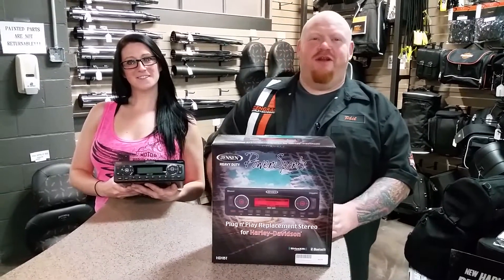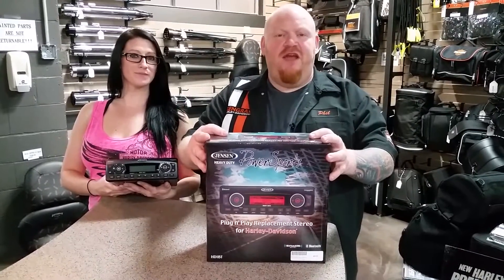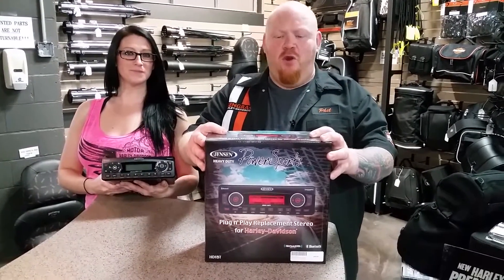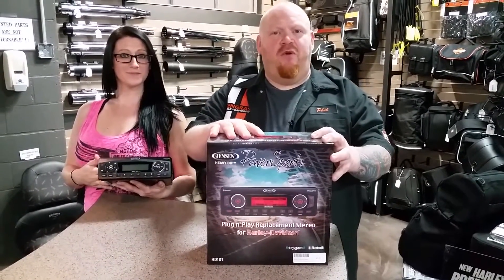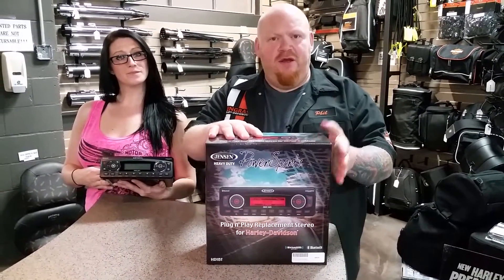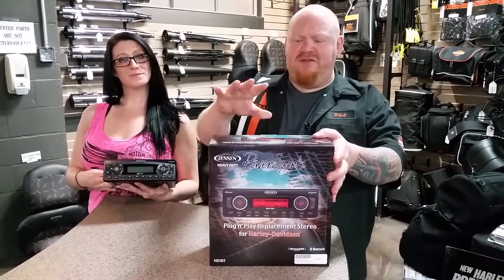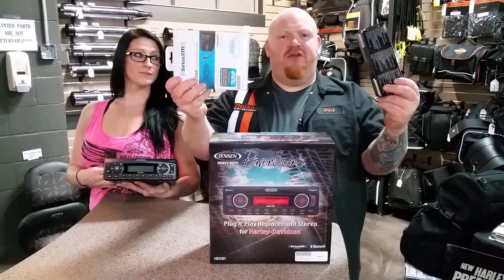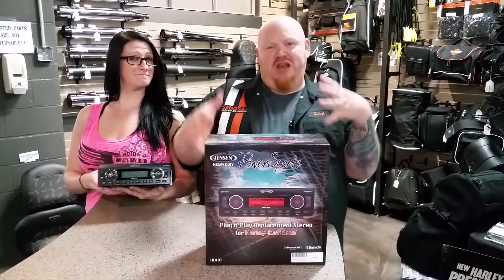Jensen Stereo Upgrade